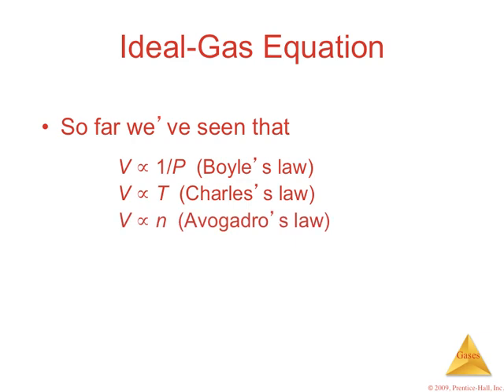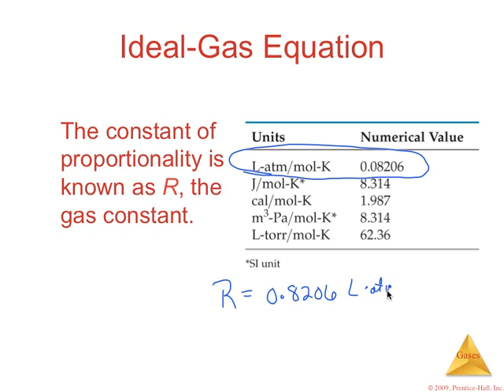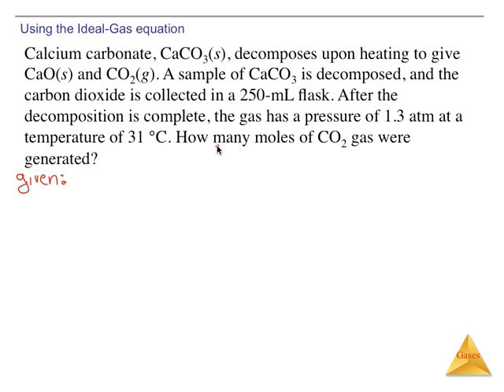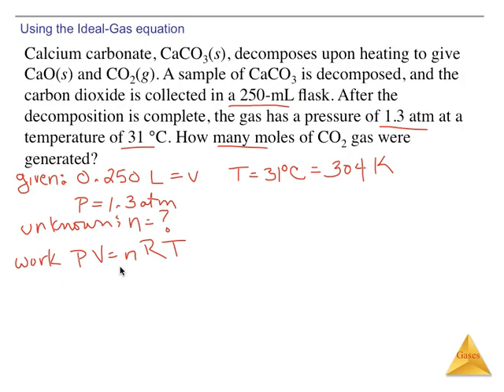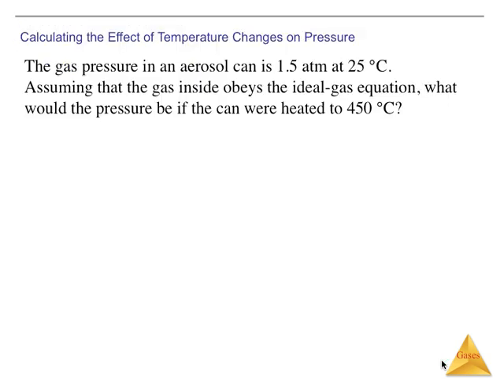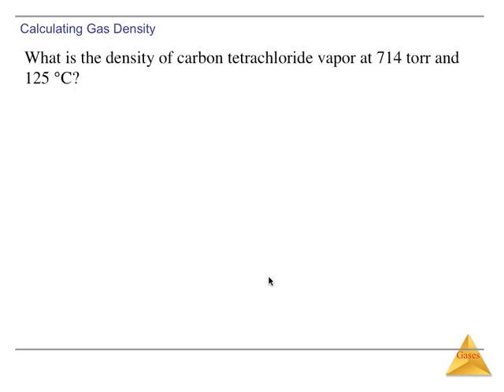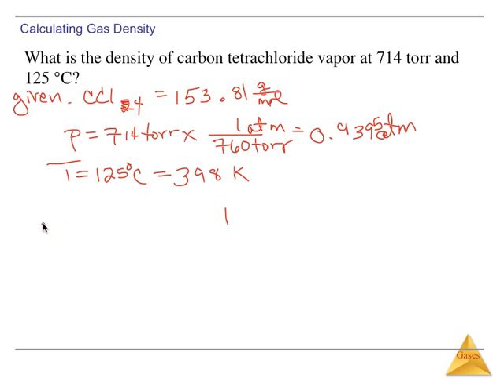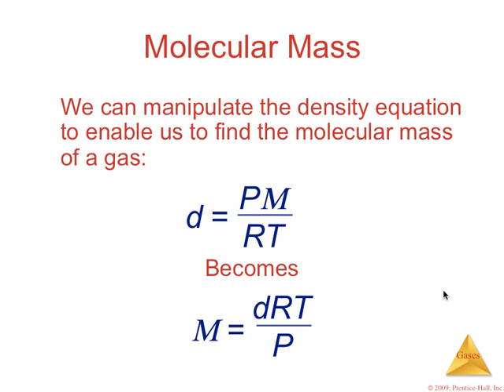PVnRT.mp4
Table of Contents:

00:00 - Ideal-Gas Equation
00:52 - Ideal-Gas Equation
01:41 - Ideal-Gas Equation
02:25 -
04:24 -
04:26 -
06:02 -
06:04 - Densities of Gases
06:26 - Densities of Gases
06:53 - Densities of Gases
07:22 -
10:16 - Molecular Mass